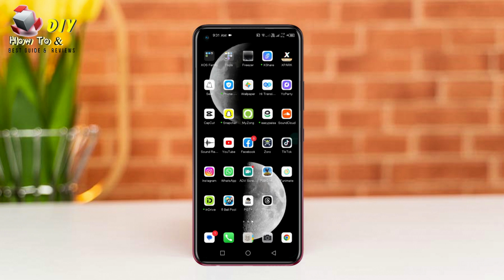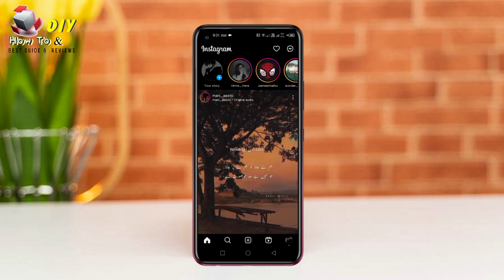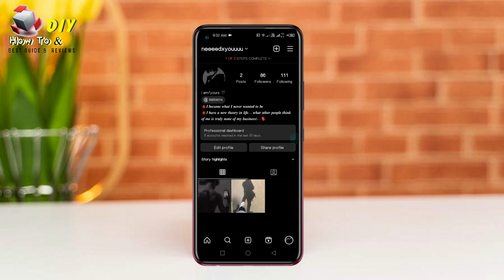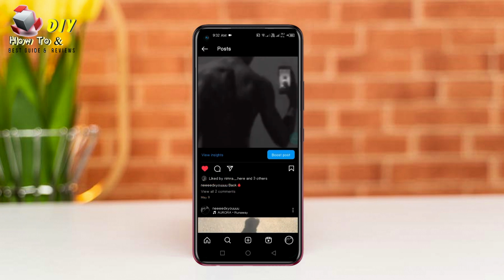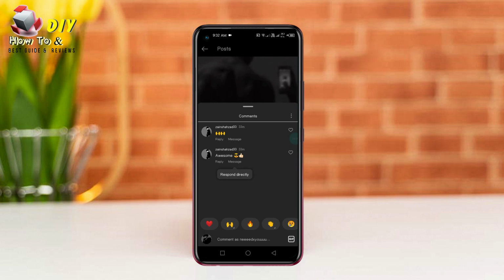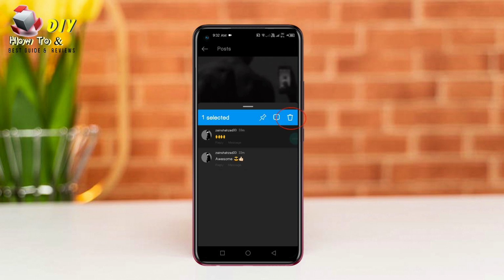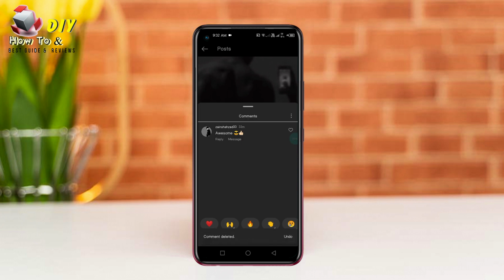How To Delete Comments You've Made On Instagram Post | Do It Yourself.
In this video i will tell you How To Delete Comments You've Made On Instagram Post.

Deleting a comment on Instagram is a simple yet effective way to manage your digital footprint. Whether you've had a change of heart, made a typo, or simply wish to retract a statement, this feature empowers you to curate your online presence. By promptly addressing your comments, you can maintain a positive image and prevent any unintended misunderstandings or conflicts.

To delete a comment, navigate to the respective post, locate your comment, and tap on the three dots next to it. From there, choose the "Delete" option, and your comment will disappear from the thread.

This feature not only offers a level of control over your interactions but also demonstrates respect for others' content and perspectives. Remember, digital communication echoes offline behavior; thoughtful conversations and mutual respect contribute to a healthier online environment.

In a world where our words can have significant consequences, the ability to delete comments on Instagram promotes responsible engagement and allows for personal growth within the digital sphere.